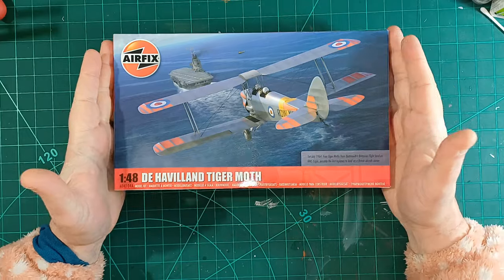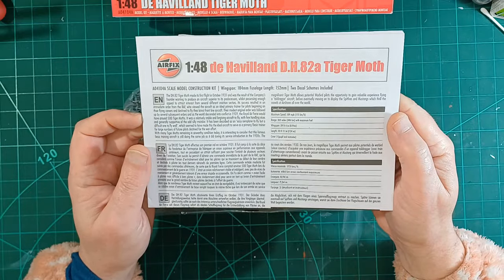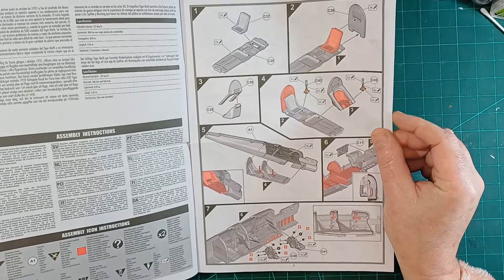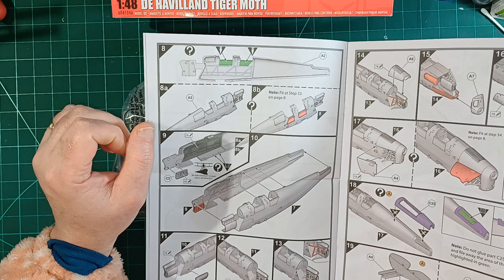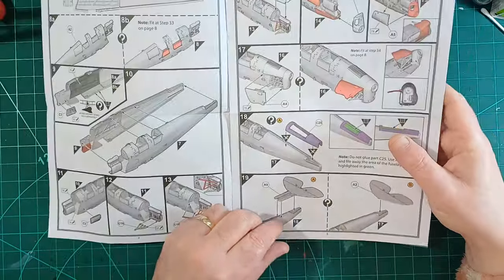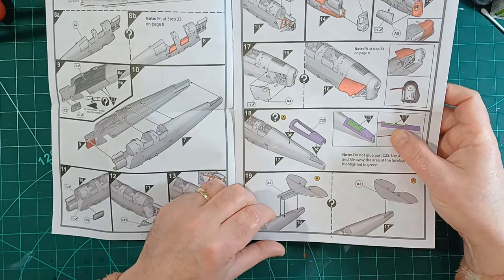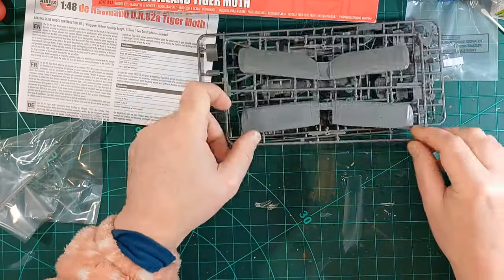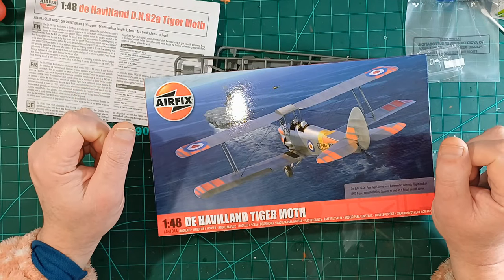Airfix New 1/48 De Havilland Tiger Moth Unboxing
Originally from 2019, Airfix have re-issued this kit with two new schemes.